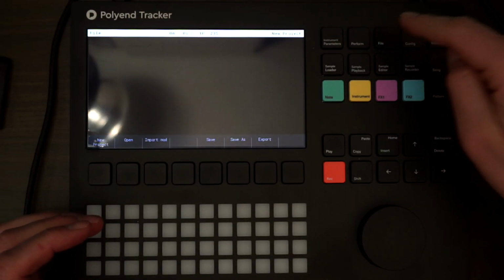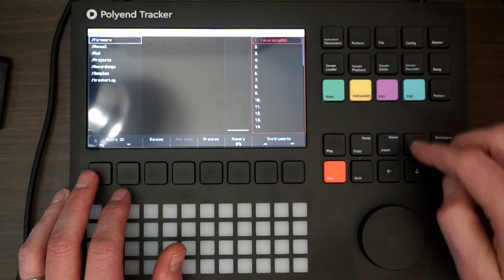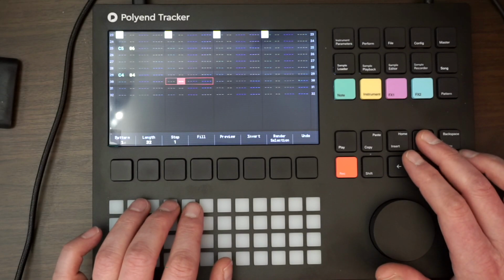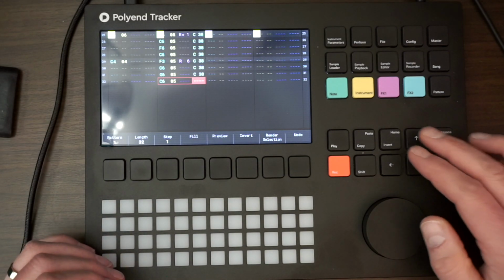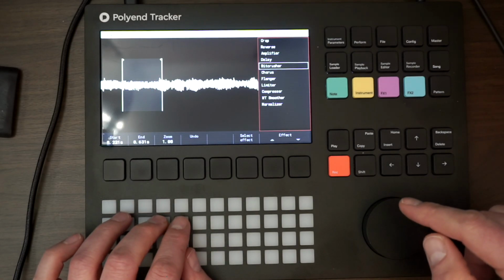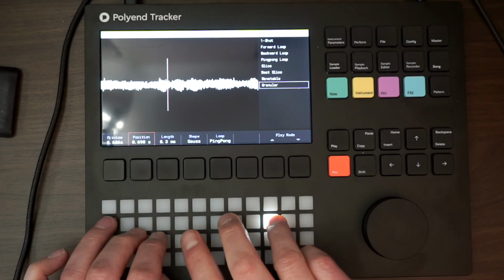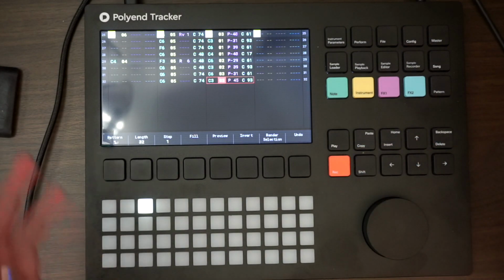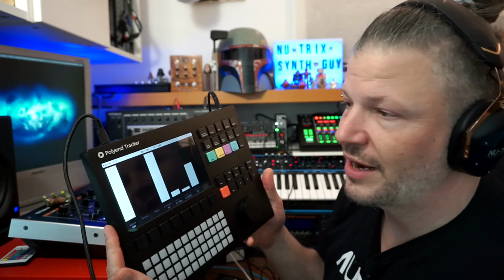Polyend Tracker - what’s a hardware tracker?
This video is about Polyend Tracker - what’s a hardware tracker?
Trackers softwares have been around for a while. They are kind of the historical evolution of sequencers to DAW, but before they became DAWS. Polyend is unique in the fact that is a dedicated hardware for tracker and (of course for sampling).

-49 Percussive samples from my BassStation II, Volca and iPad apps
-64 percussive native Circuit Patches
-64 samples (including the 49 10000 Nu-Trix Special)